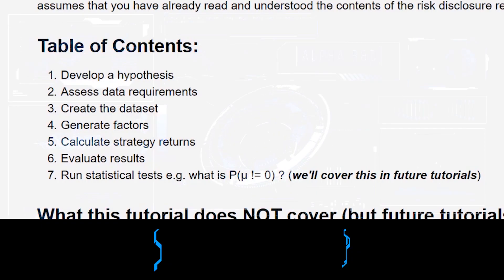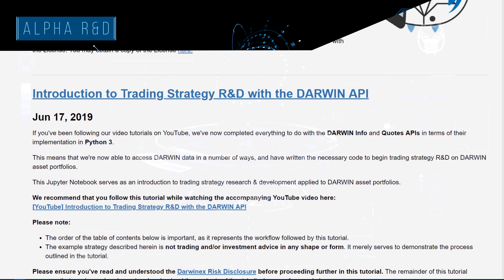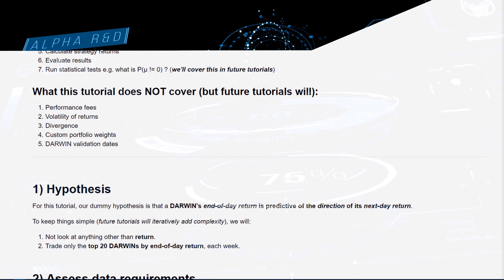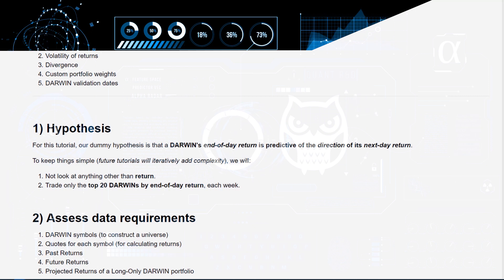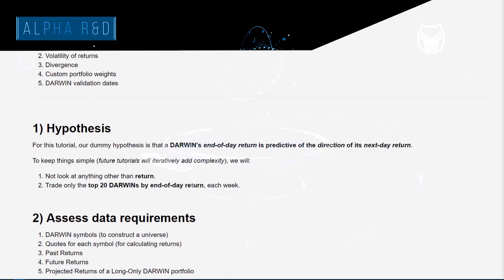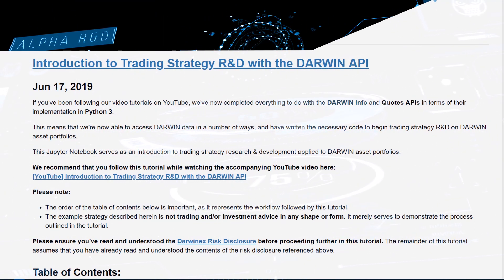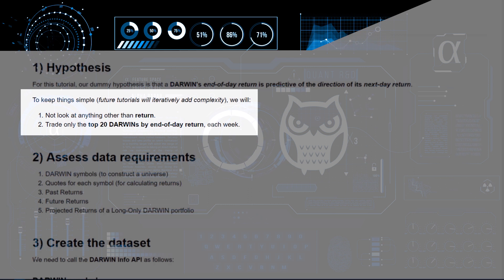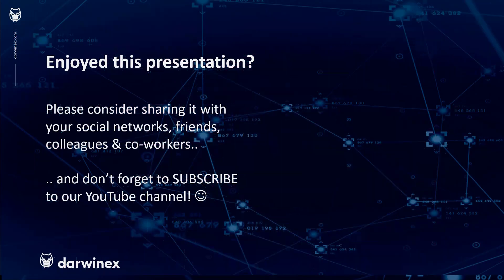1.2) Hypothesis Development | Algorithmic Trading Strategies with DARWIN Assets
Without a sound hypothesis backing them, algorithmic trading strategies are nothing more than sophisticated code with short shelf lives.

In this tutorial, we describe how to turn an idea into a hypothesis, and prepare it for validation with data.

The Jupyter Notebook used in this tutorial is available on our GitHub repo via the following link:

YouTube’s algorithms measure the quality of Darwinex content on the basis of:
- Reach
- Engagement

With seemingly small actions such as:
- etc